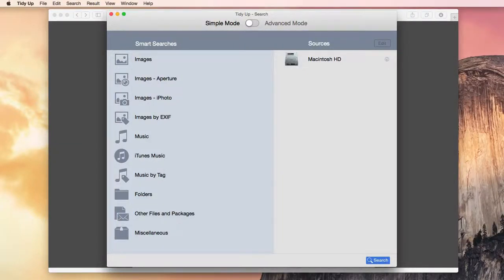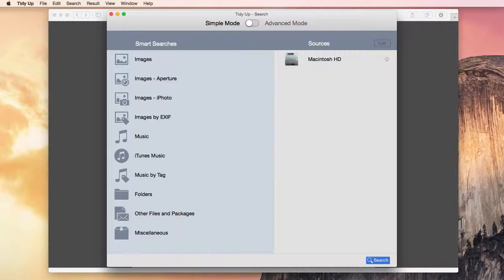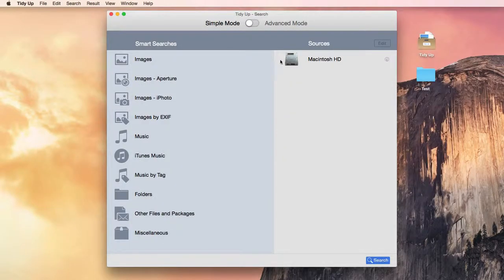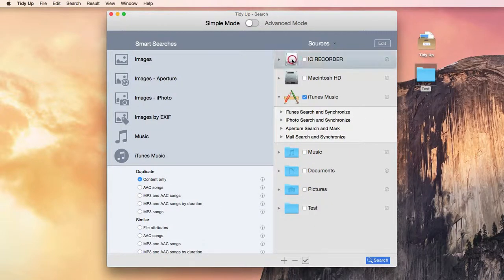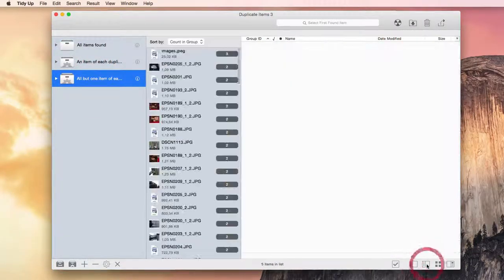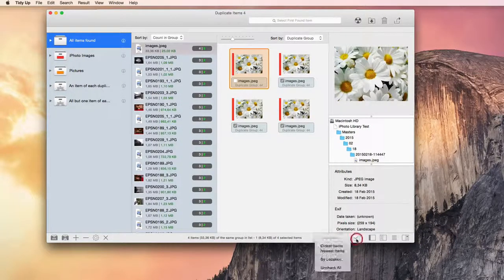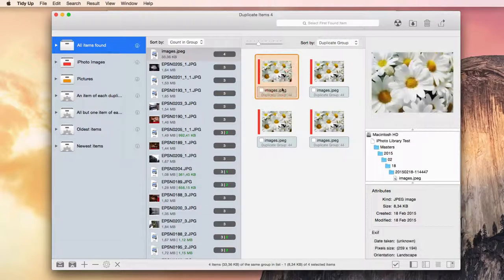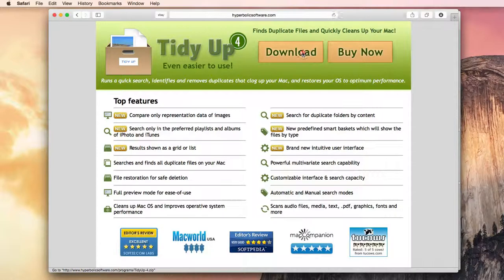Mac Tutorial: How to Speed Up and Clean your Mac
Speed your Mac up easily and quickly! Find and Delete Duplicate Files on a Mac, and clean up your Macbook Pro, or other Apple
computer hard drive.

Hi folks! Today I'm going to show you how to speed up and clean your Mac.
There are several factors that can slow down your computer: too many applications open at the same time, too little RAM and of course, the tons of duplicates that waste space on your hard disk.
Therefore, the first thing you should do is quit all open applications. One thing that you might find useful is to restart your computer regularly; some applications, even after quitting them, still take up memory; only a restart of the computer can bring that memory back.
To delete the duplicates you definitely need some software to do the work for you; you can't even think about doing it manually!
The software I use is Tidy Up; it's the best duplicate file finder for Mac you can find; it's the fastest, most featured and it's easy to use too. and try the free limited version.
Once opened, this is how it looks. To perform the search, you only need to select the type of duplicate you’d like to find. There are searches for music, photos, folders; also for emails, movies and PDFs, and many more. The search locations will be automatically chosen; you can change them, or add any other location, by clicking on the edit button, and dragging the new location, if it’s not already listed in the Sources. The search locations can be any folder or mounted disc, the iPhoto, iTunes, Aperture and Mail libraries. You can switch to the Advanced Mode and select your own criteria to perform pretty much every kind of search you can imagine. I'll search for duplicate photos as an example.
The result will open in a new window that looks like this. Tidy Up offers several ways to visualize and organize the found items: you can decide to use the smart box system, to quickly gather the duplicates of a certain type, and you can visualize the items divided into groups of duplicates, or in a full list, or grid, of the found items. One thing I really like about this program, is that you can easily obtain the found items' information; you can quick look them or hit the preview button; this will show some more information and a full preview of the item, included the entire location path.
The Autocheck button, gives you a few options to quickly select the items to delete, such as: autocheck, select all the oldest items, or select all the newest items. Alternatively, you can go manually through each group. If you need to gather the duplicates more selectively, you can create a new smart box from this button and an option window will appear, containing specific criteria for every kind of file. For example you can decide to gather all the images that are not in the iPhoto library.
Once the duplicates have been selected, or a box has been created, you can delete the items, move or copy them, backup and burn a CD, export the found item list or substitute the items with aliases. This is all part of the safe deletion system Tidy Up is provided with. This application is able to restore all the deleted items even after the restart of the computer, unless the Trash is emptied.
So if you are interested in trying this application, go and download it for free!